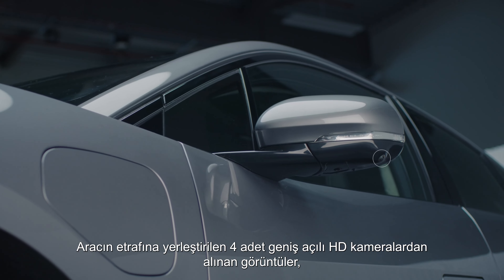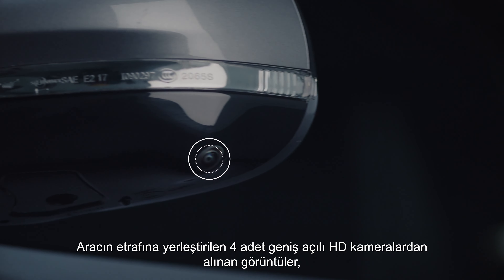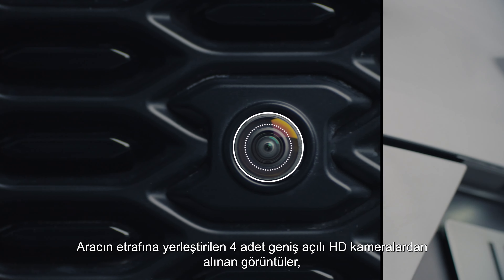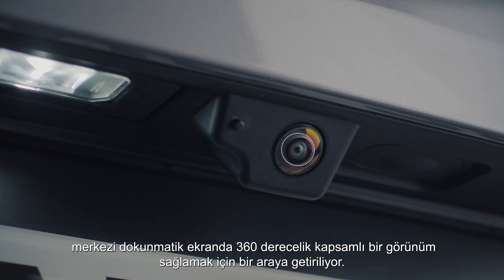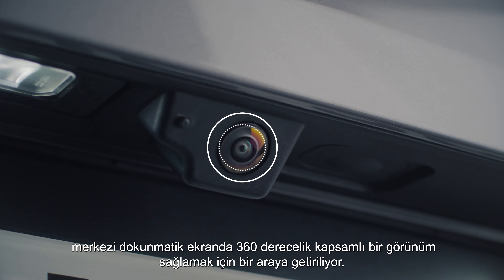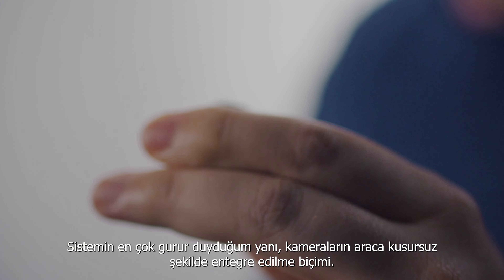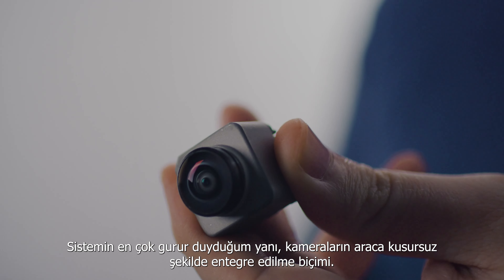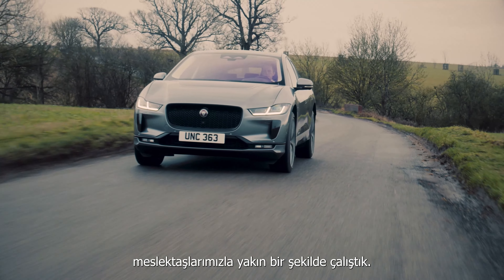Jaguar Mühendislik Ekibi Sohbetleri - 3D Çevre Görüş Kamerası | Jaguar Türkiye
Sürücüye, çevresiyle birlikte aracın artırılmış gerçeklik görüntüsünü sağlayan Jaguar’ın yeni 3D Çevre Görüş Kamera sistemi, düşük hızdaki manevralar sırasında engellerden kaçınmayı kolaylaştırıyor.

Aracın etrafına yerleştirilen 4 adet geniş açılı HD kameralardan alınan görüntüler, merkezi dokunmatik ekranda 360 derecelik kapsamlı bir görünüm sağlamak için bir araya getiriliyor. Bu teknoloji kötü hava koşullarında ve gece saatlerinde sürücünün kendine güvenini artırmak için nihai görüntünün her koşulda en yüksek kalitede olmasını sağlıyor.